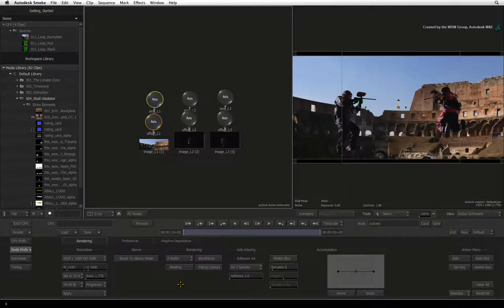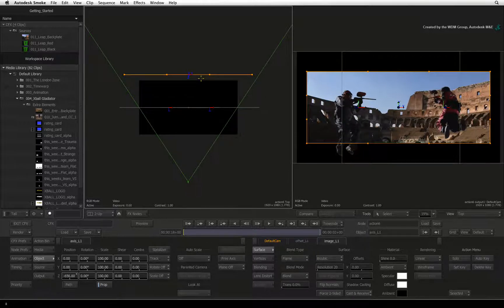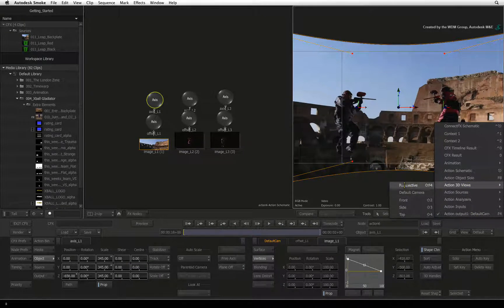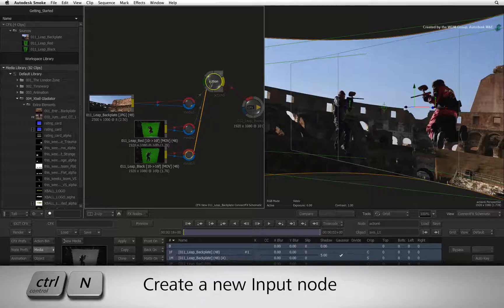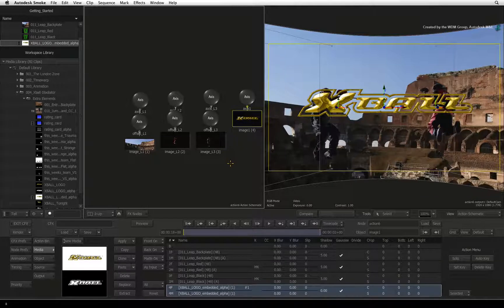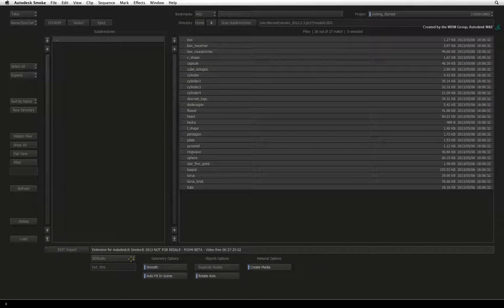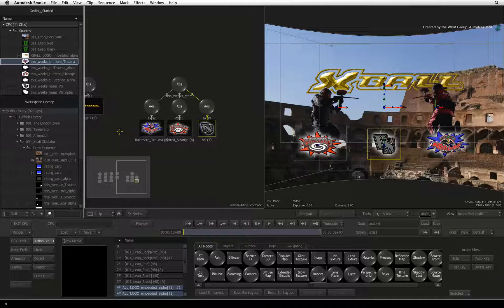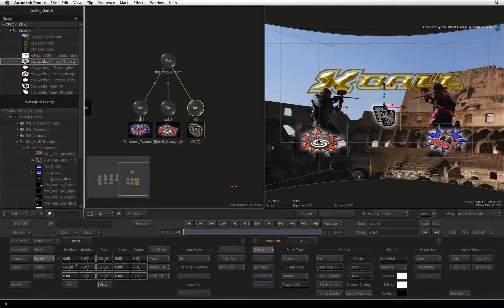Action 3D Compositing Overview - Part 2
Level: Beginner

This movie introduces the Action 3D Compositor.

Part 2 of this overview shows you how to manipulate a surface in 3D space.  Also learn how to add media into Action as well as import a layered Photoshop PSD file for further compositing.

For Information, Feedback and Comments:

Autodesk Area